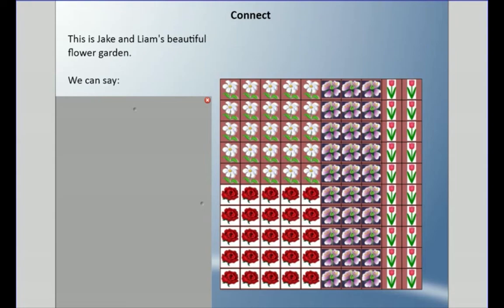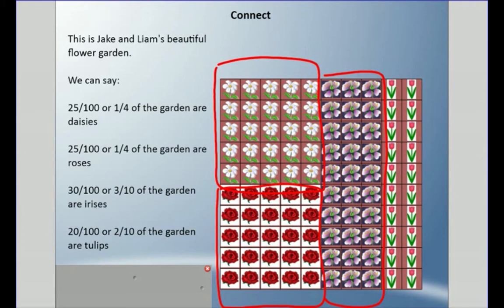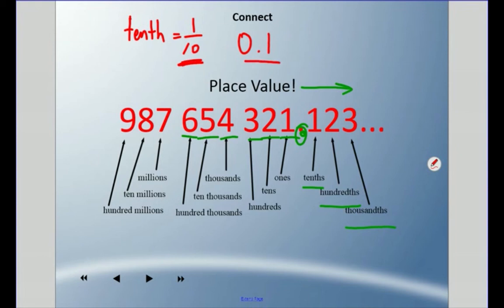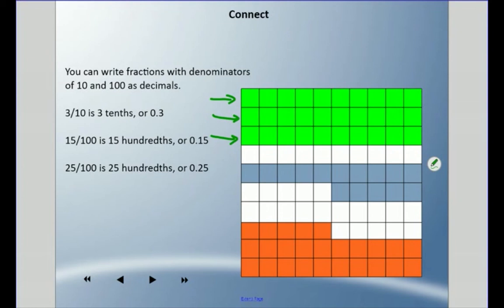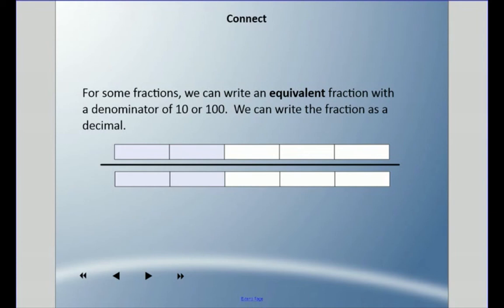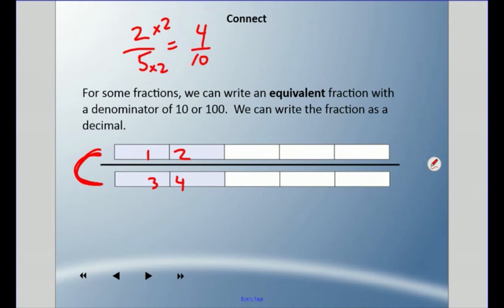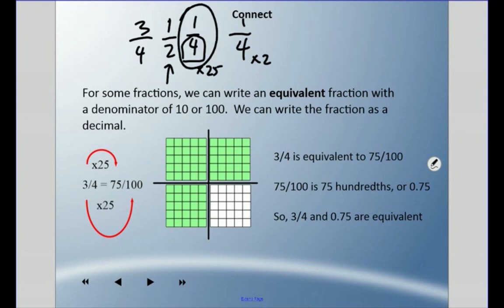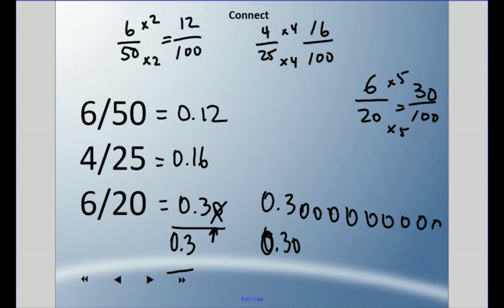Mr. Hardy Teaches: Gr 5 Math - Unit 4-Lesson 3: Relating Fractions to Decimals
Unit: Fractions and Decimals... Lesson 3 - Relating Fractions to Decimals